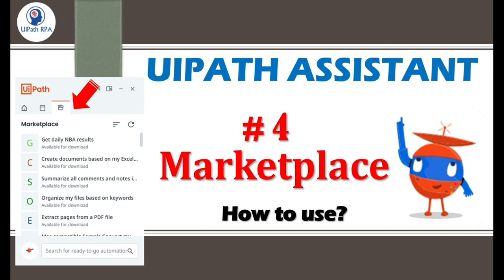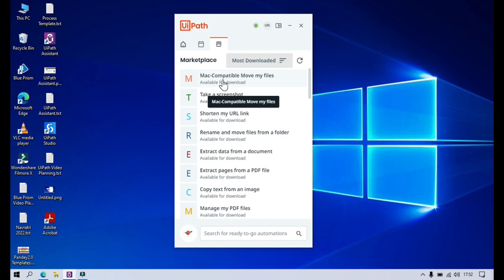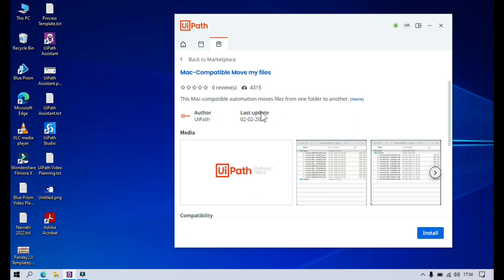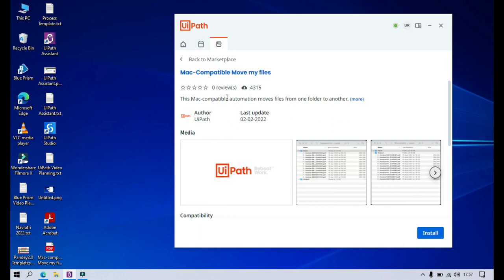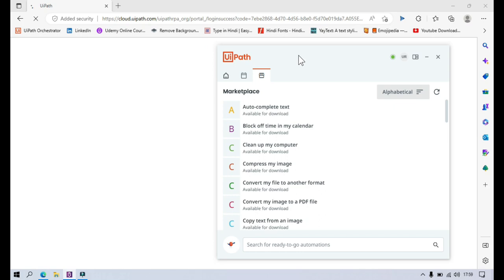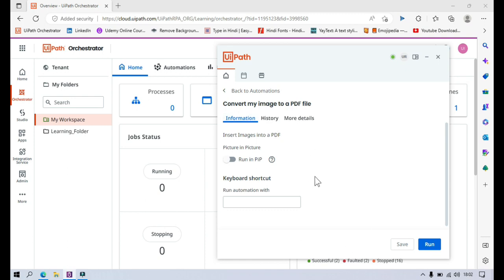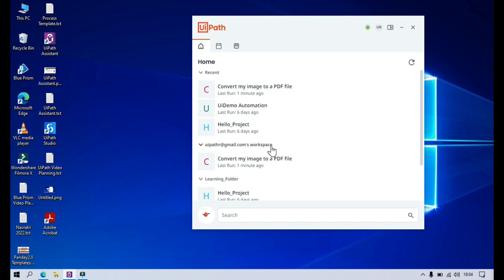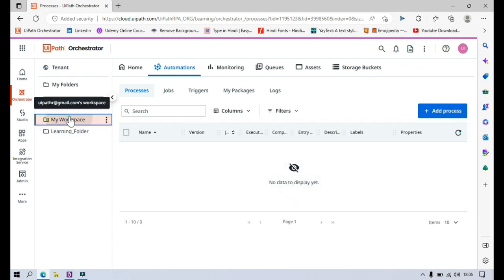UiPath Assistant#4 Marketplace Automation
Video Agenda: UiPath Assistant#4 Marketplace Automation